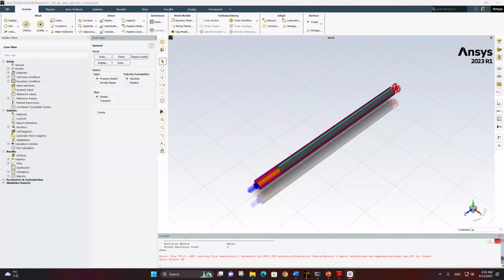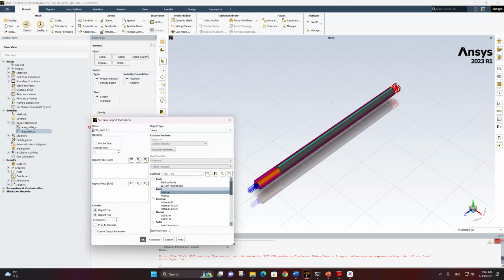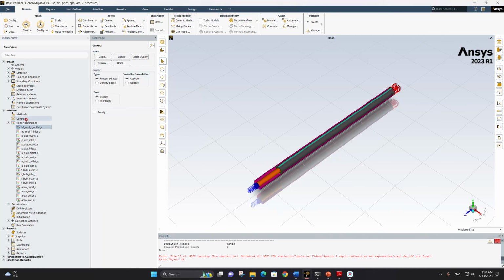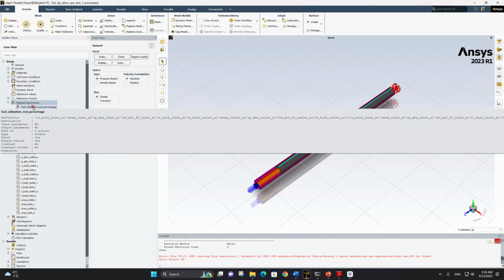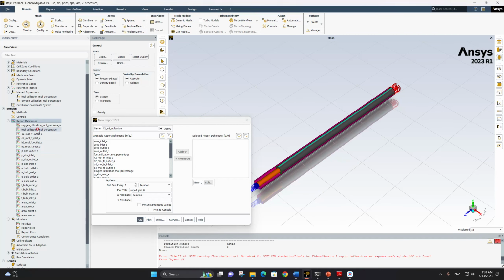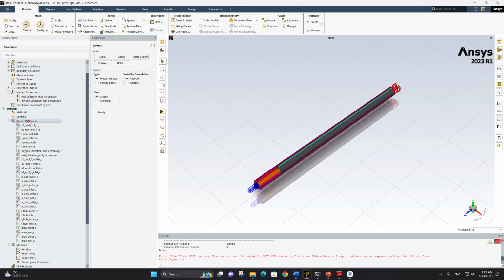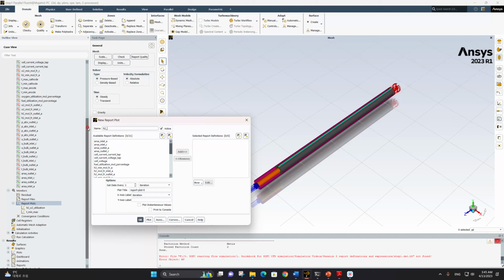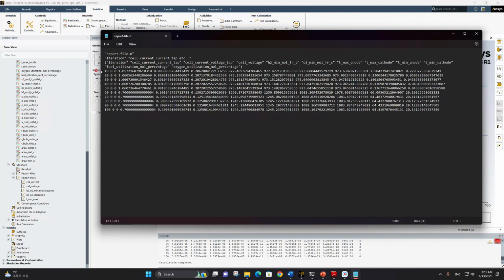SOFC CFD analysis tutorial in Ansys Fluent - Session 2: Report Definitions and Expressions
This is part 2 of the beginner tutorial for SOFC analysis using the built-in SOFC module in Ansys Fluent.
In this session incorporating the report definitions and cell expressions are demonstrated